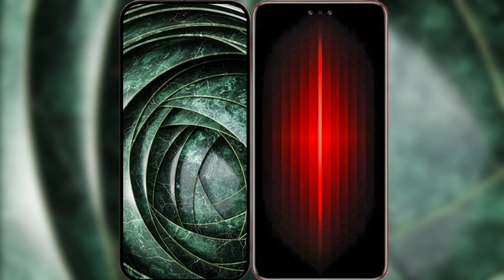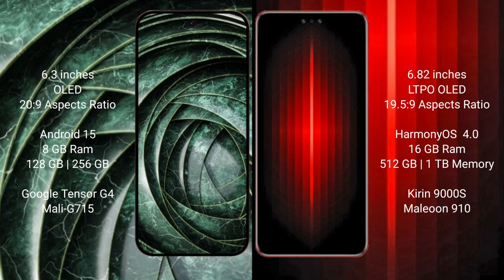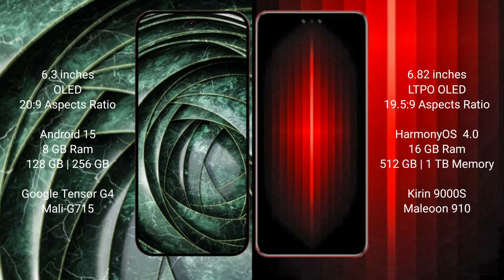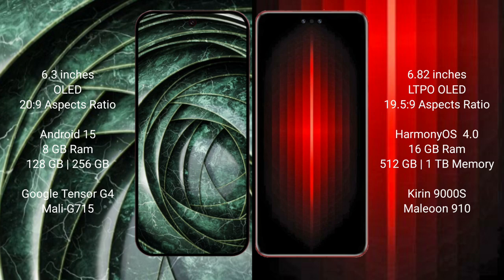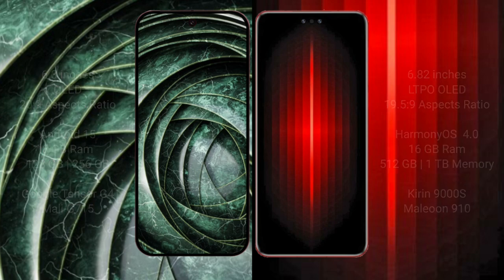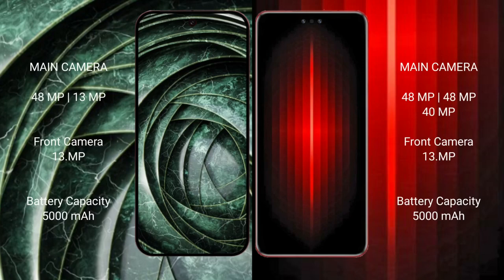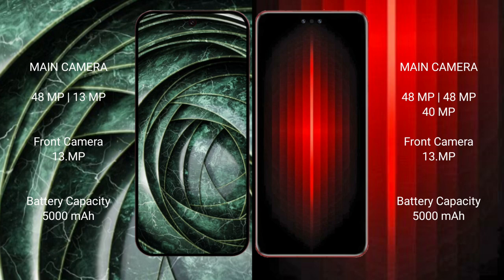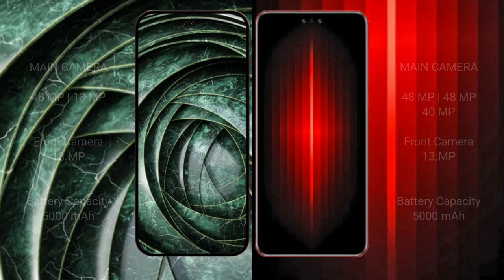Google Pixel 9A vs Huawei Mate 60 RS Ultimate Review